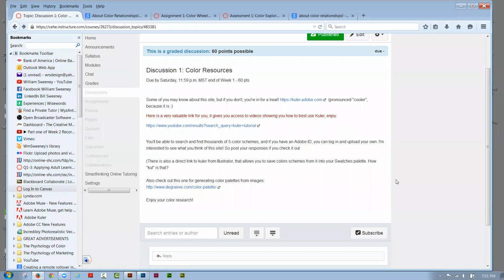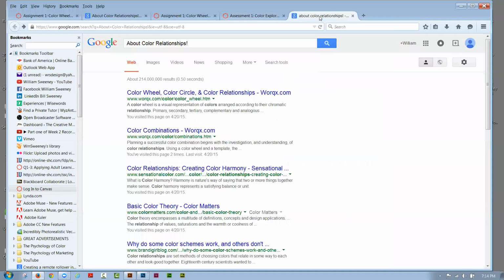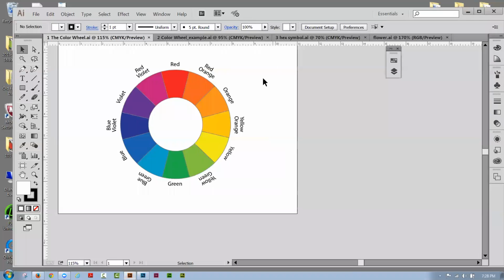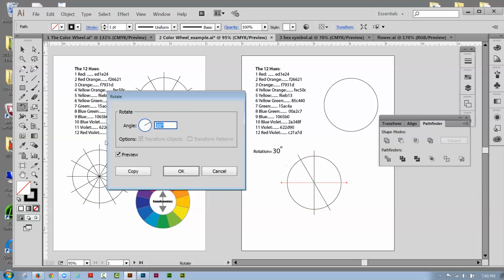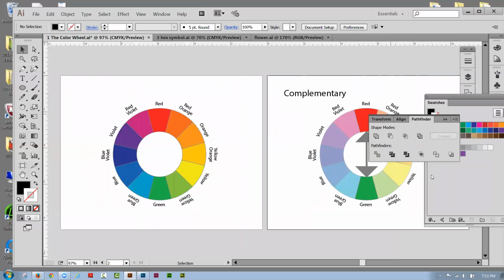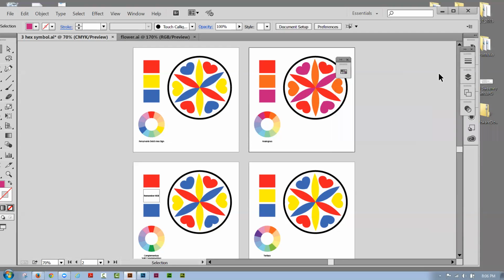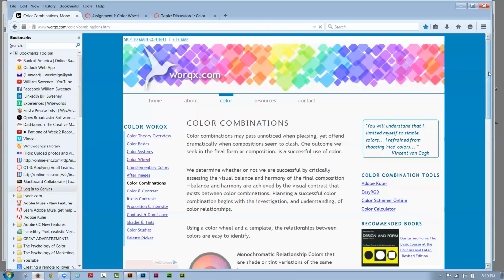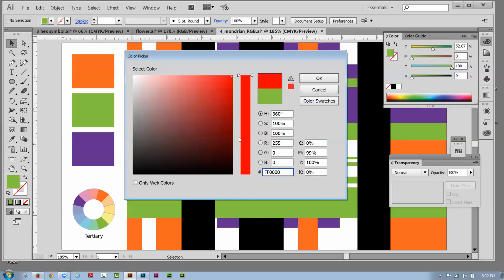Week 1 Color and Production